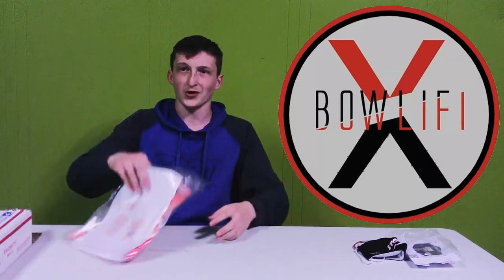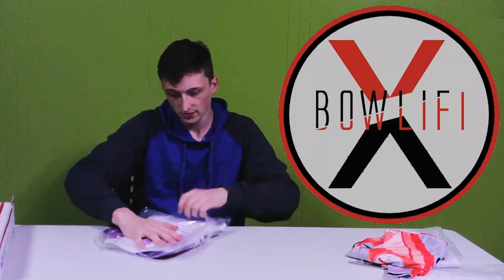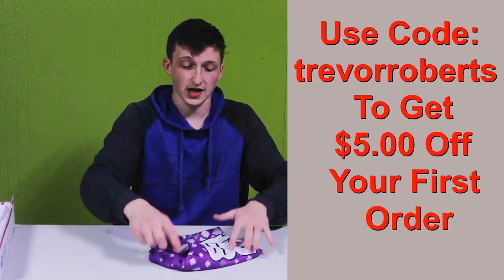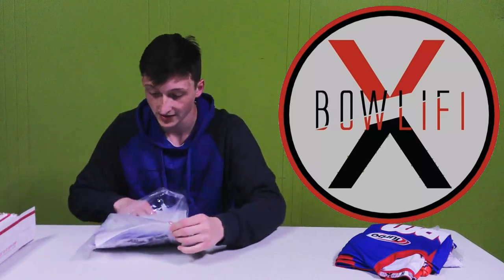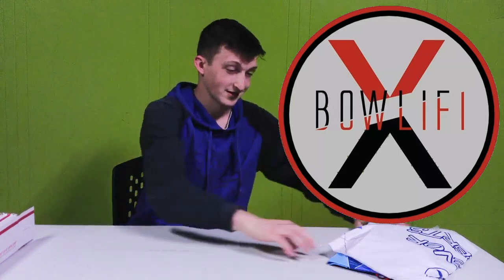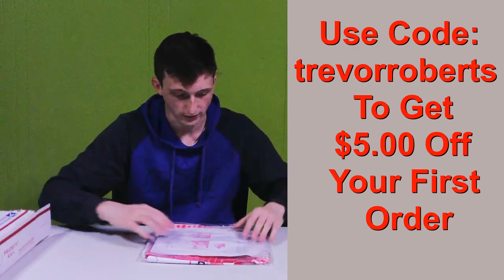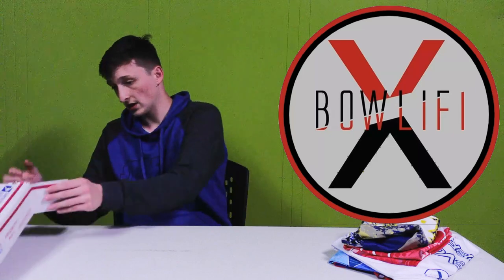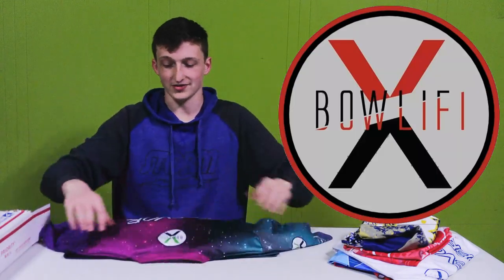Bowlifi Jersey Unboxing (Use Code trevorroberts)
Trevor Roberts - 2016 PBA Southern Region Rookie Of The Year, 2 Time Regional Champion
Storm Products / Turbo 2n1 Grips  / Bowlifi Staff Member